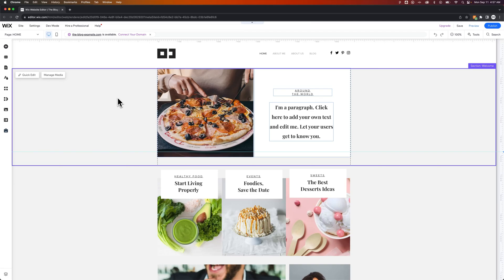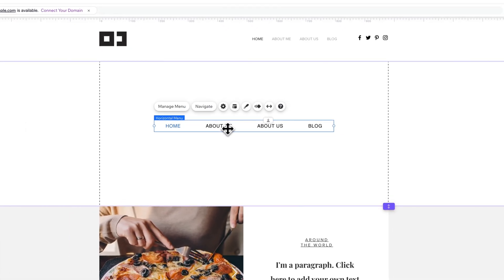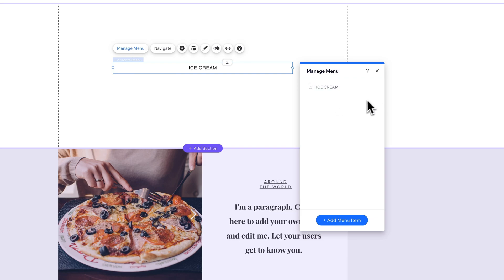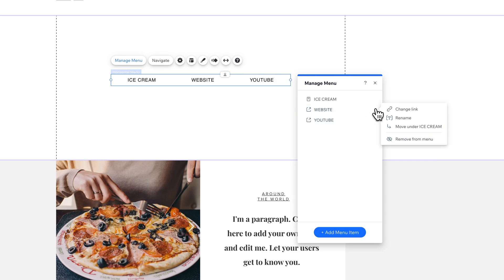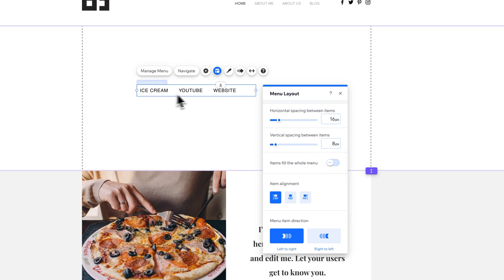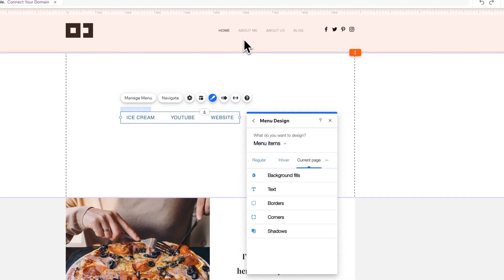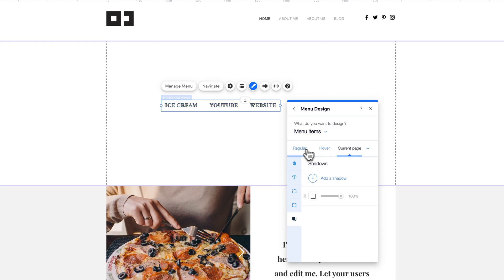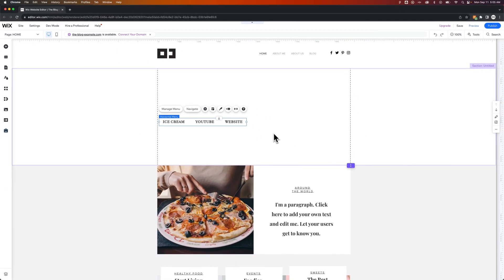How to Add a Custom Menu on Wix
In this Wix tutorial, learn how to add a custom menu on Wix. When you add menus on Wix, they come with automatic page navigation. You can customize your menu items by creating an advanced Wix menu.